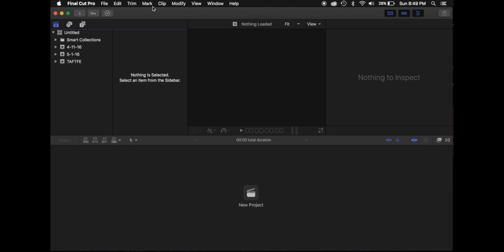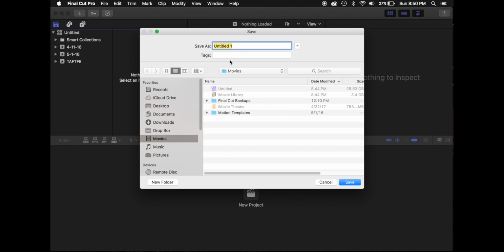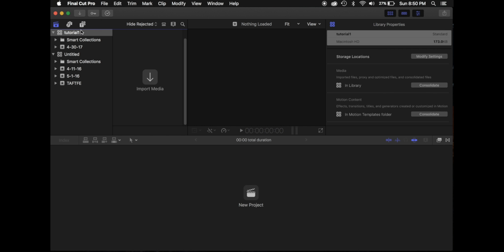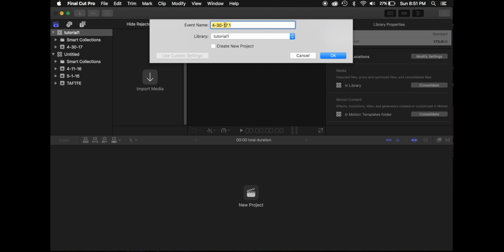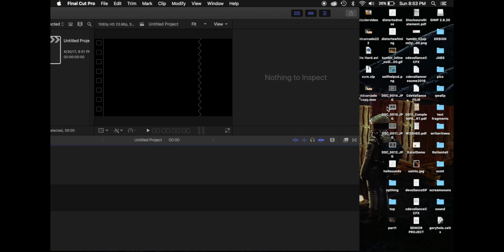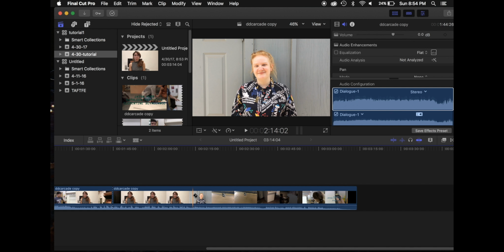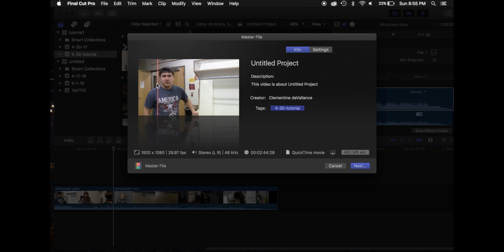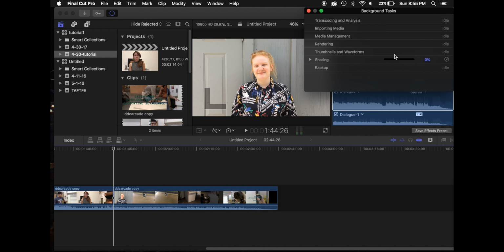Screencast - How to start and export your Final Cut project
EDT 180 - Screencast assignment